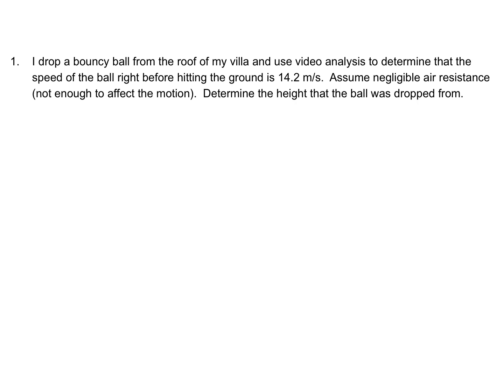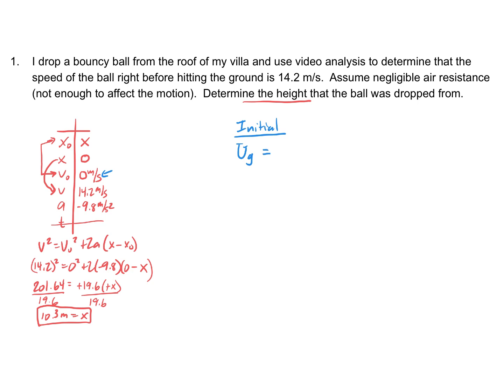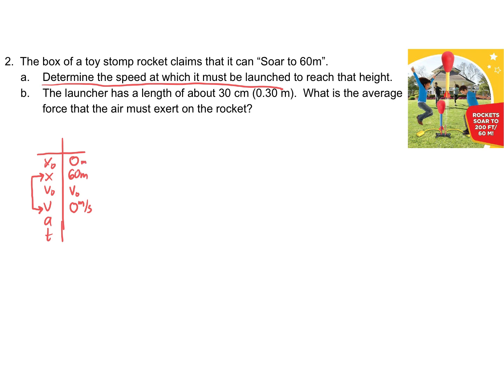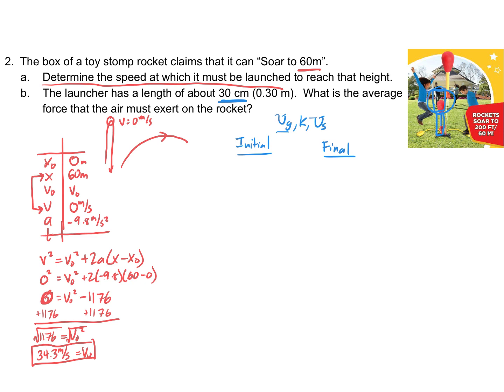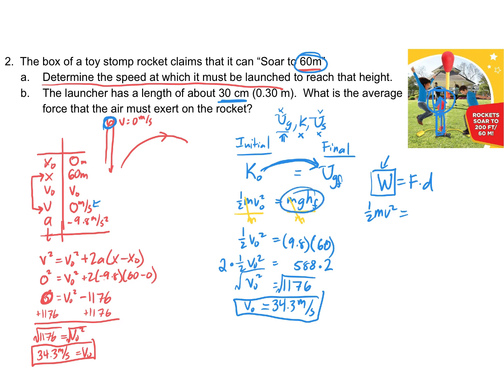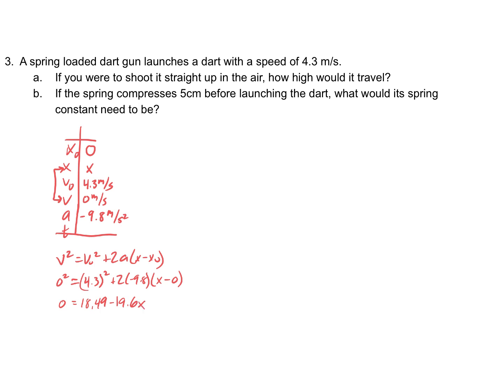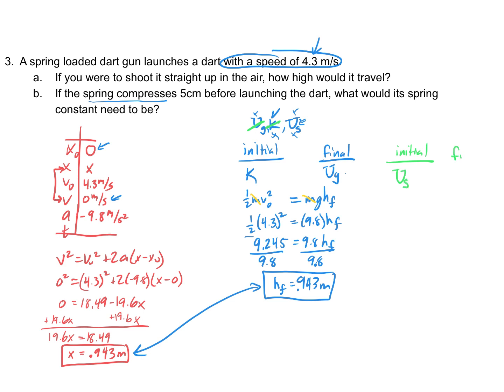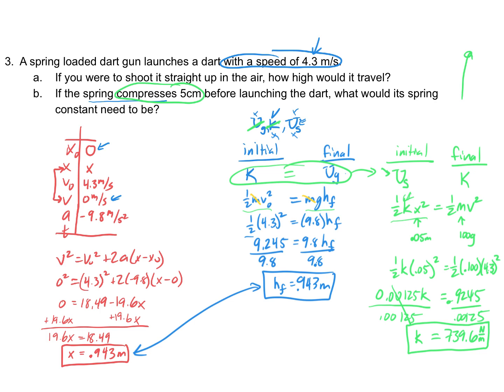Energy Conservation Practice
Basic Energy Conservation for beginning HS Physics class.  Includes GPE, KE, and Elastic Potential Energy.  Three example problems to help introduce us to the idea behind simple calculations!